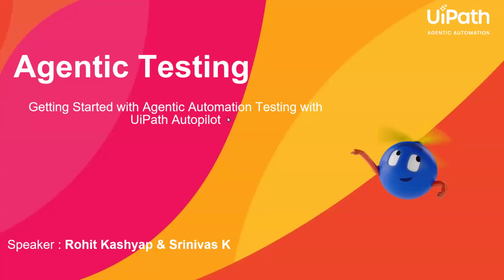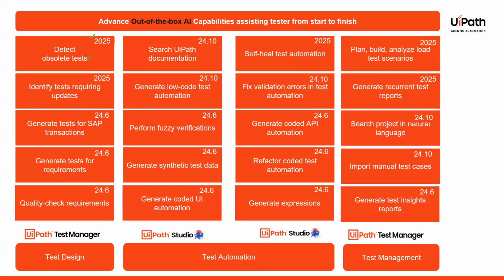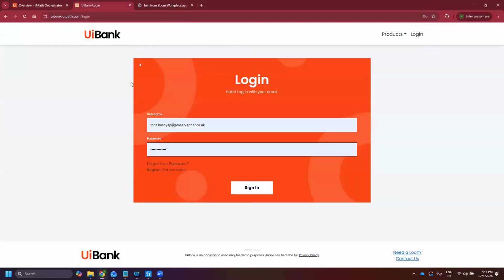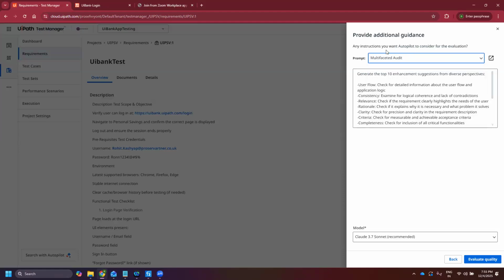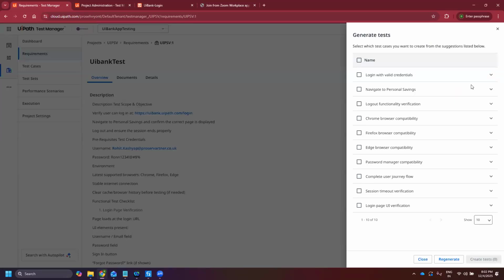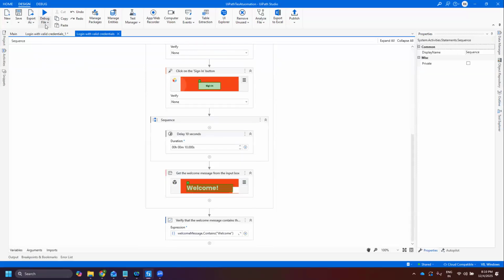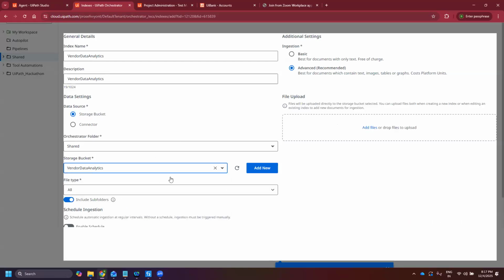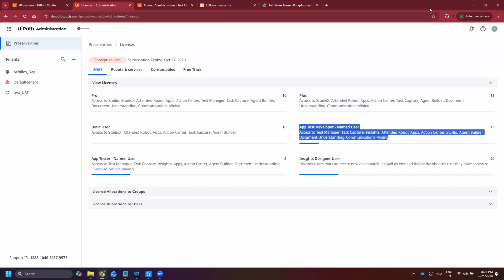Agentic Automation for Testers – A Hands-On Deep Dive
As AI continues to reshape software testing, UiPath’s agentic automation is emerging as a powerful feature for QA teams. This session offers a practical deep dive with actionable insights, live demos, and interactive discussions.

📕What We’ll Cover:
Introduction
Overview of Agentic Testing in UiPath
Agentic Test Design and Data Generation
Live Demo: Agentic Testing Agents
Best Practices & Implementation Tips
Hands-on insights, real demos, and community knowledge-sharing.

QA professionals, automation developers, BAs, citizen testers, and AI enthusiasts. By the end, you'll have tools, demos, and ideas to elevate your test automation journey using agentic capabilities.

This session streamed live on December 4, 2025, 14:00 GMT.